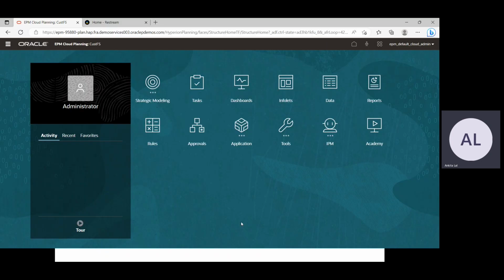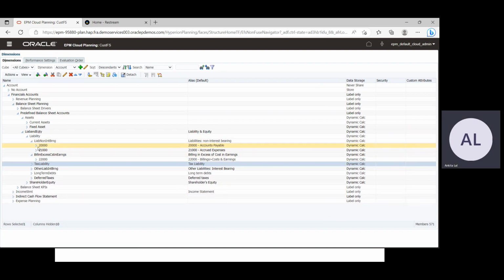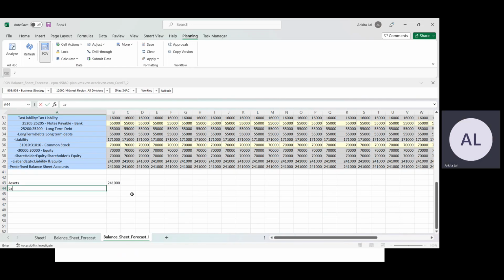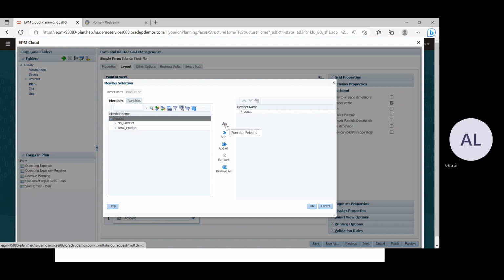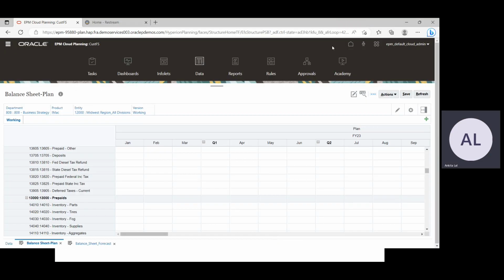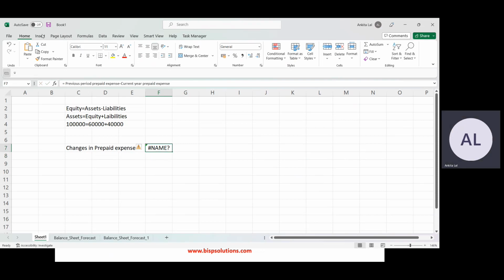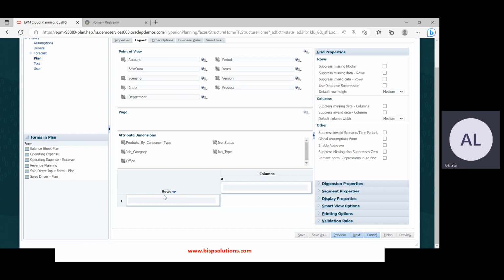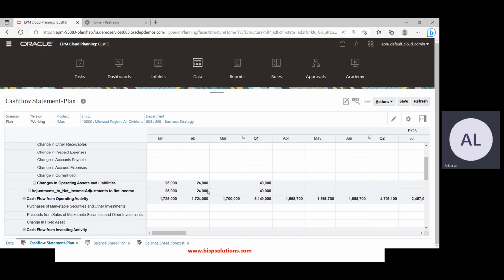Oracle Custom Financial Planning Direct Data Input | Oracle Balance Sheet Planning | PBCS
Oracle Custom Financial Planning Direct Data Input | Oracle Balance Sheet Planning | CashFlow Statement | PBCS